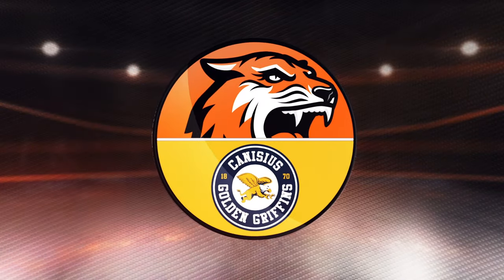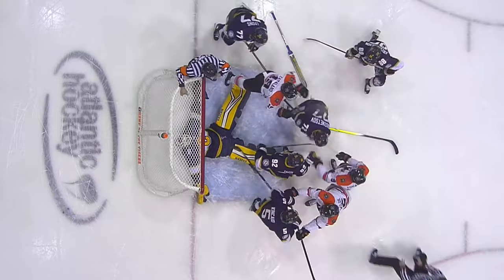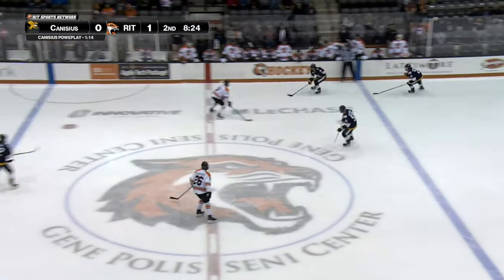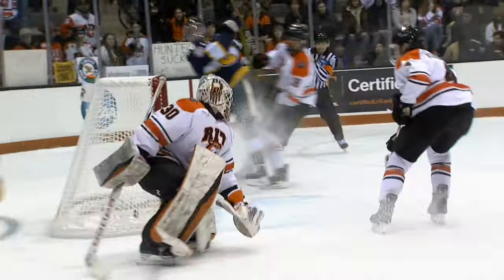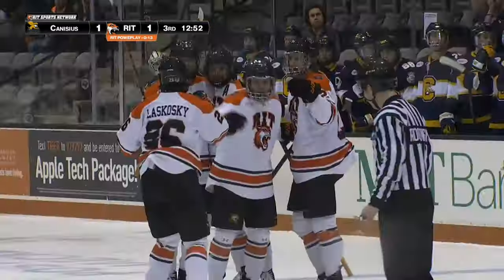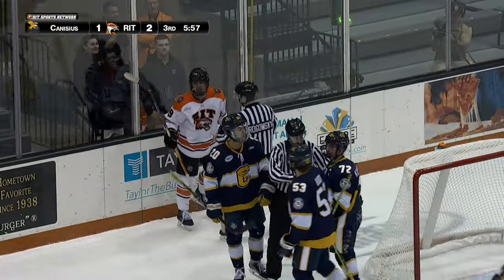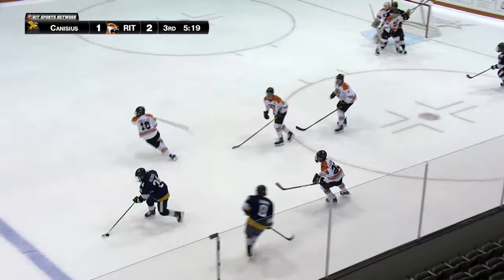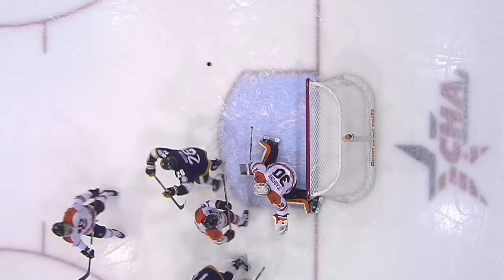Men's Hockey: RIT vs Canisius 1.16.24